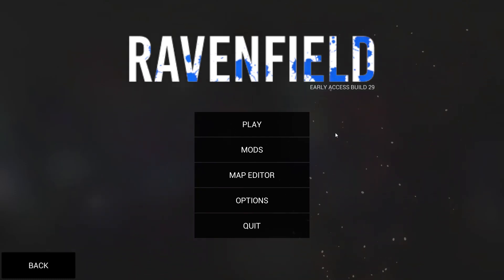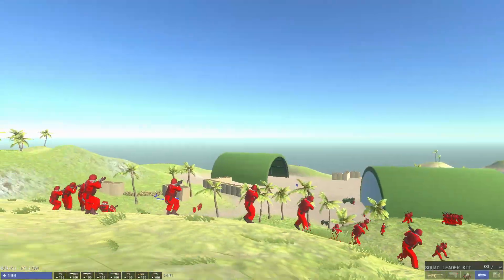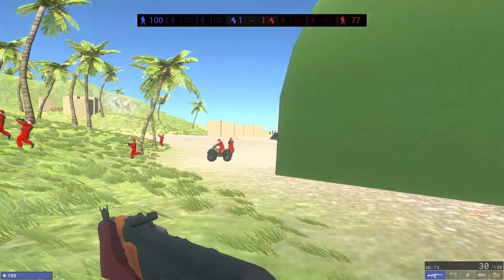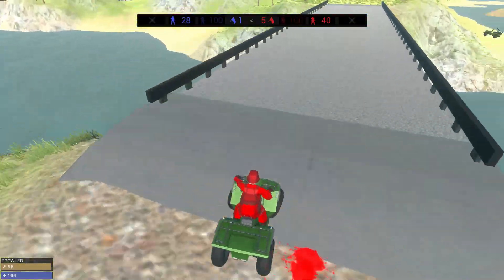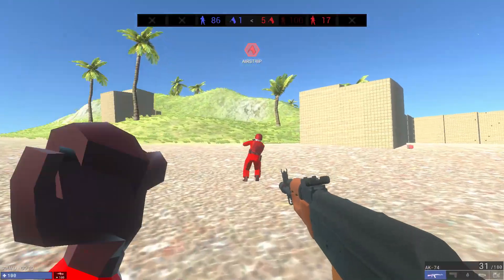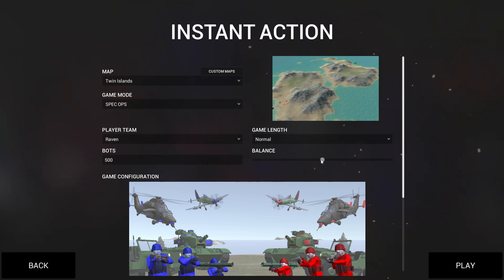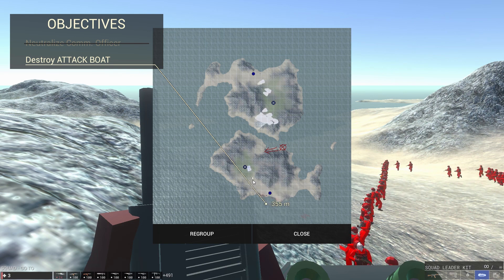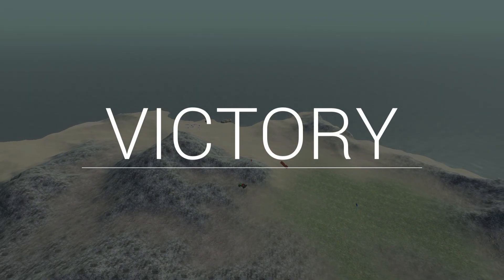Playing Ravenfield (satisfying) | NAUSEA WARNING!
Just casually killing enemies!